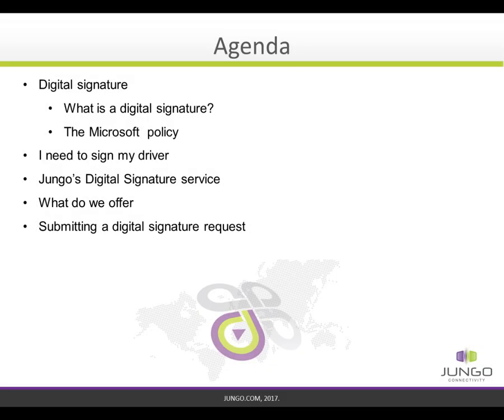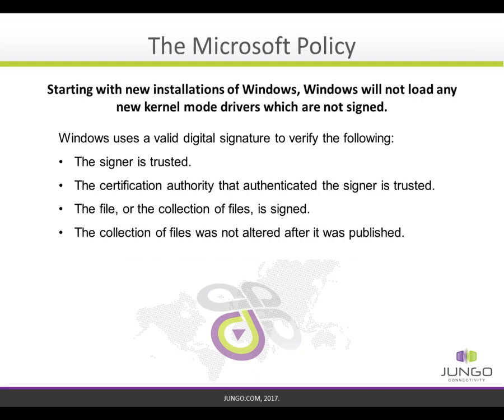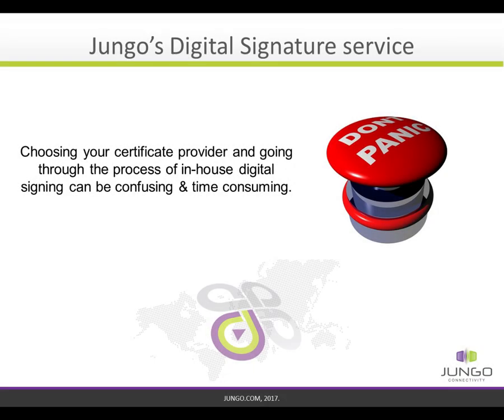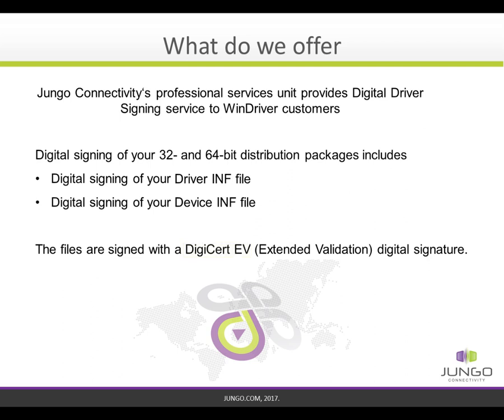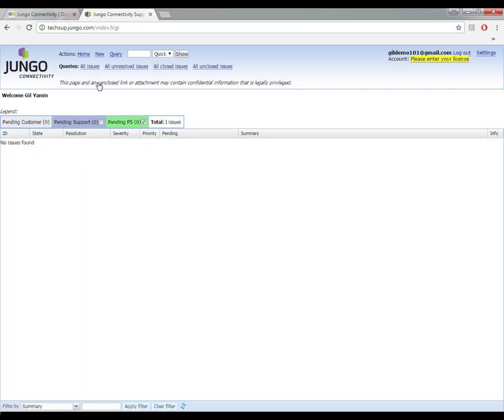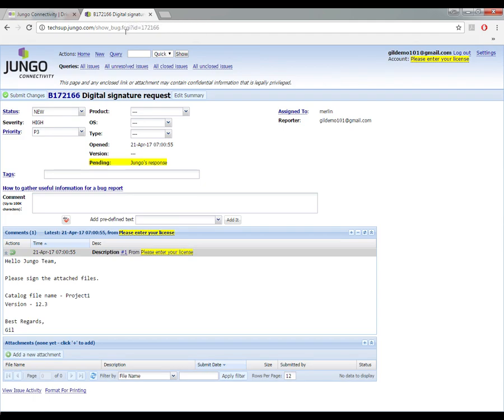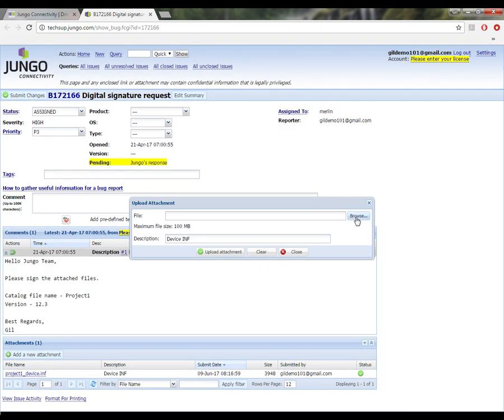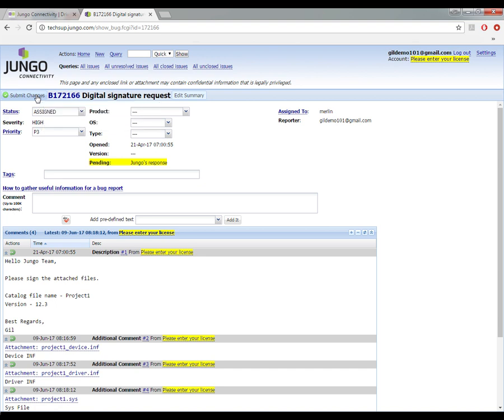Driver Development Tutorials: Digital Signature